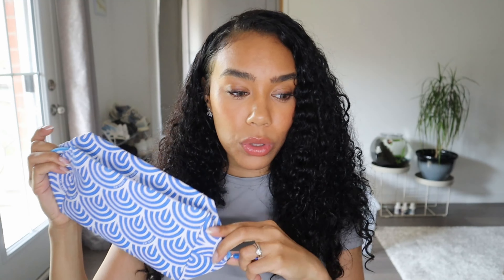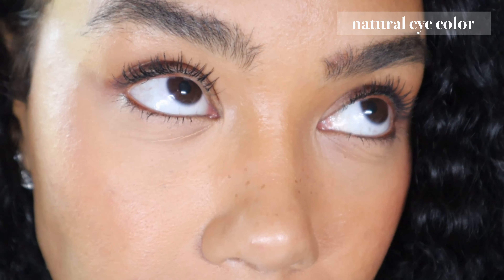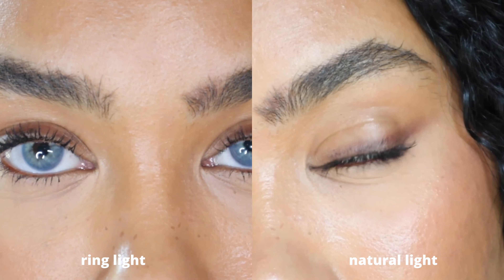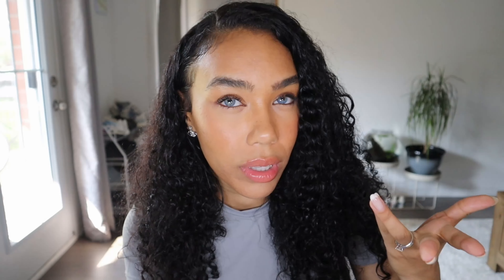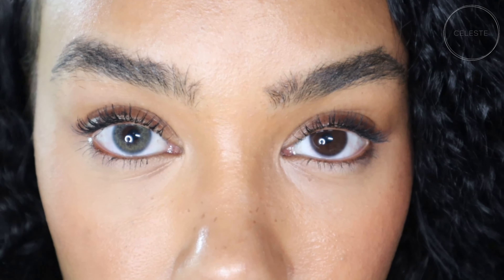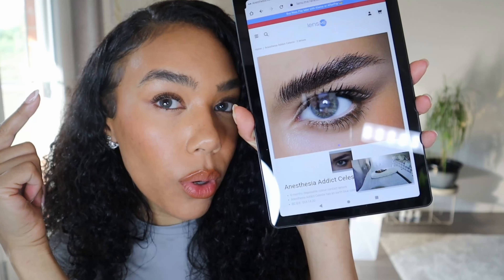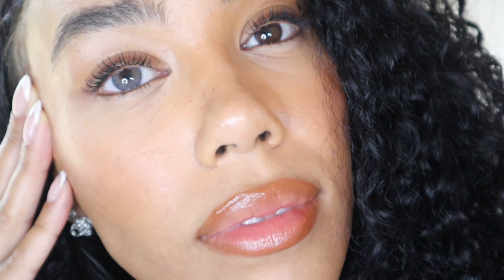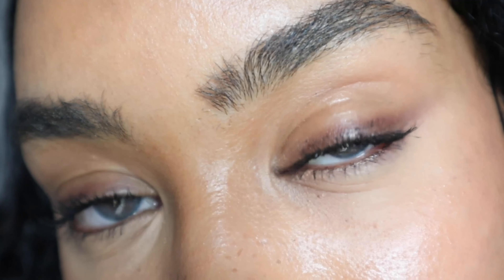NATURAL Hazel, Gray, Blue Contacts For Brown Eyes! Anesthesia Contact Haul | Lens.me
Hi friends ❤ In today's video I'm FINALLY trying more of the Anesthesia brand lenses. I love how natural and comfortable these are!! LMK...which shade is your fav?

0:00
1:42 Blue
2:10 Castano
4:05 LA Mocha
4:48 Amarillo
6:12 Celeste
7:09 Lolite

Name: Malrie Casey
HEIGHT: 5’4
Age: 29
Location: Originally from Saskatchewan, currently residing in Toronto, ON
Camera used: Canon EOS M200